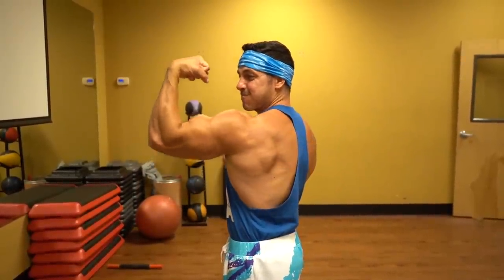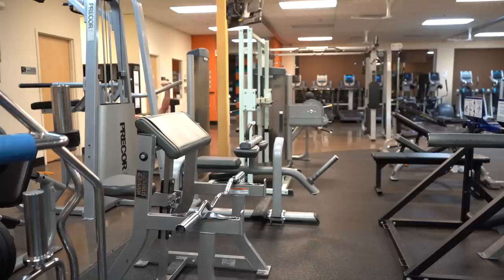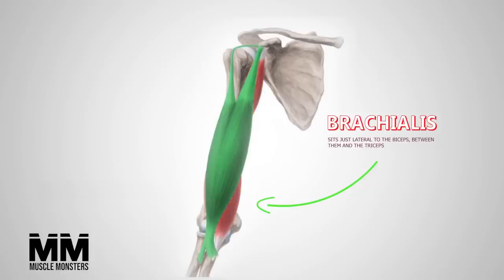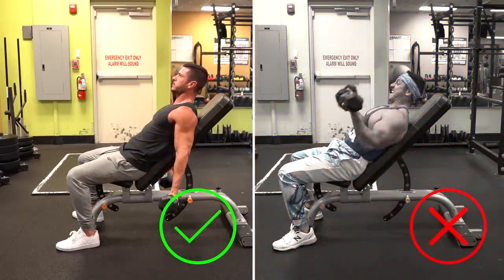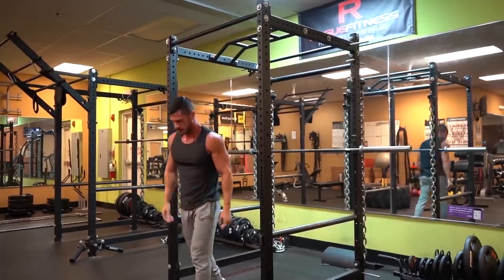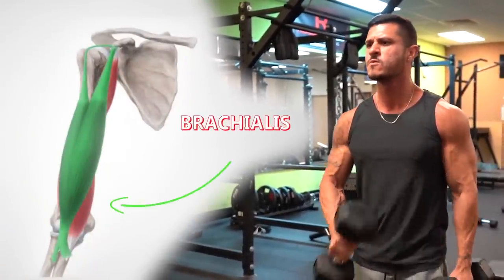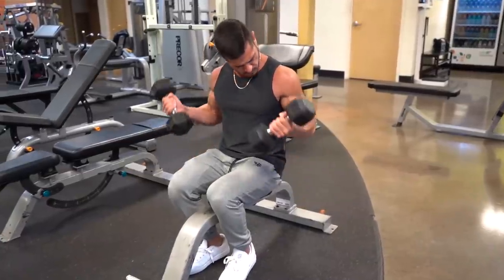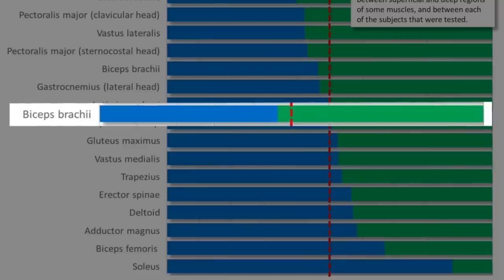Top 6 Biceps Exercises for THICKER ARMS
If you want to build thicker biceps that bust through your shirt sleeves, there are a few things that have to happen.

For starters, you’ve got to understand the anatomy of the biceps and their functions and, more importantly, how you can train those functions under load to elicit the most amount of muscle growth from your training.

Second, once you’ve got your 2-3 key movements, focus on progression. If you’re performing the right exercises using proper form, and gradually increasing the load, your biceps will grow.

In this video I go over the basic anatomy of the biceps and their functions, and then I want to go over what are, in my opinion, the best 6 biceps exercises for building thicker arms.

Biceps Workout Examples:

If your short head is lagging -
Dumbbell Preacher Curl: 3 sets of 6-10 reps
Reverse EZ Bar Curl: 3 sets of 8 reps
Spider Curl: 2 sets of 8-12 reps

If your long head is lagging -
Incline Dumbbell Curl: 3 sets of 6-10 reps
Dumbbell Hammer Curl: 3 sets of 8 reps
Behind The Body Cable Curl: 2 sets of 8-12 reps